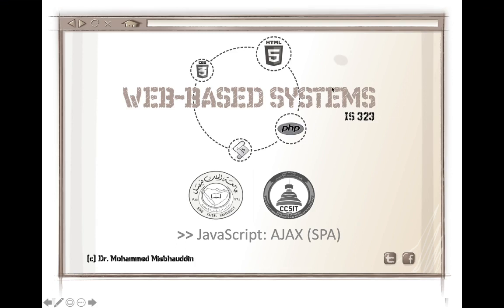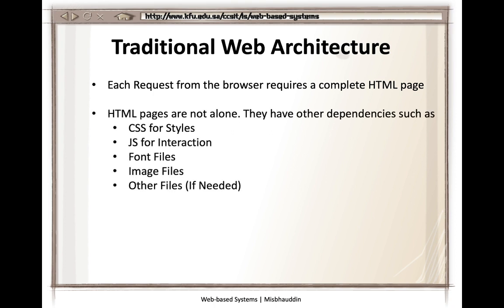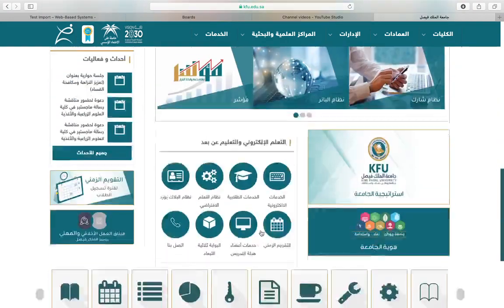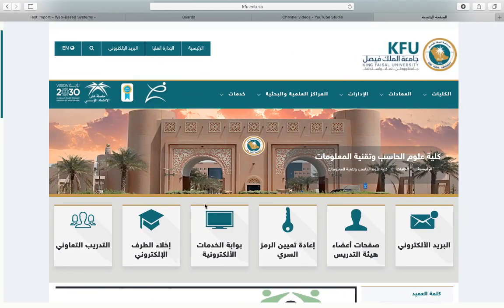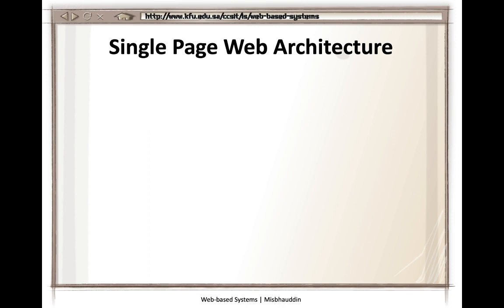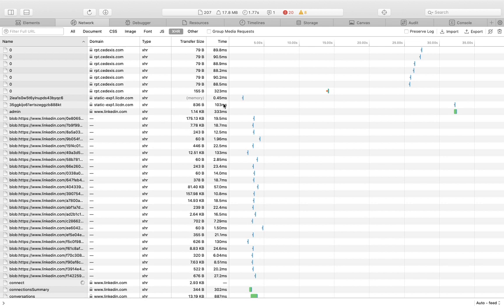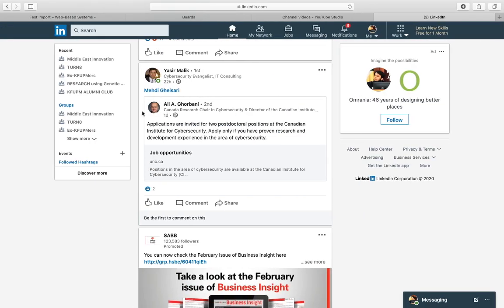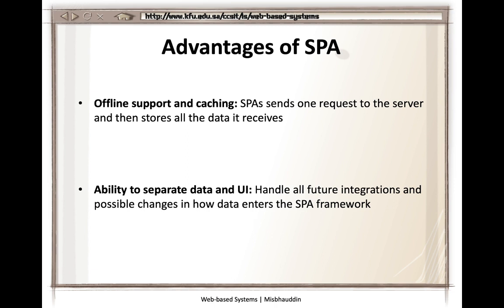JavaScript - Single Page Architecture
In this lecture, we cover the topic of what is Single Page Architecture. How is it different from a Traditional Web Architecture? What are the advantages of using Single Page Architecture?